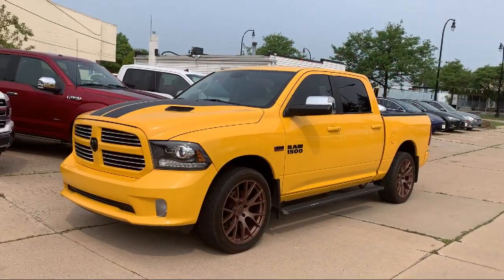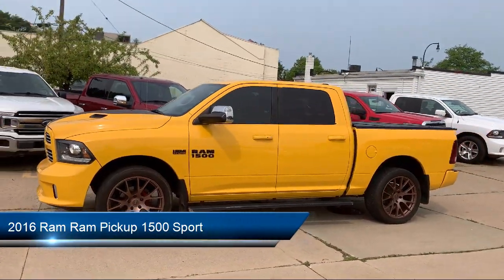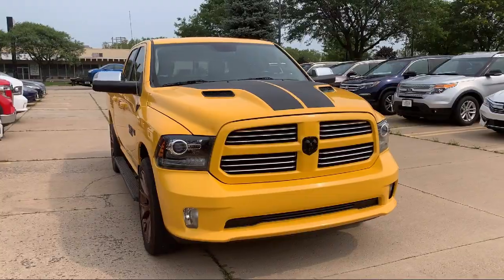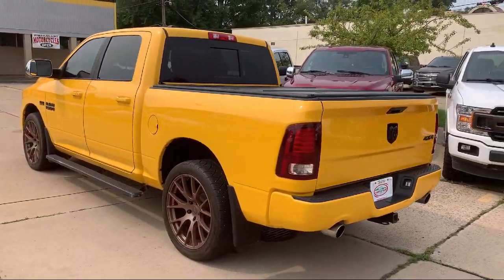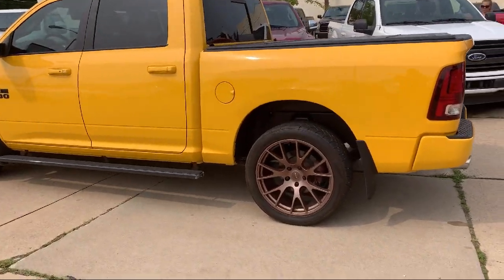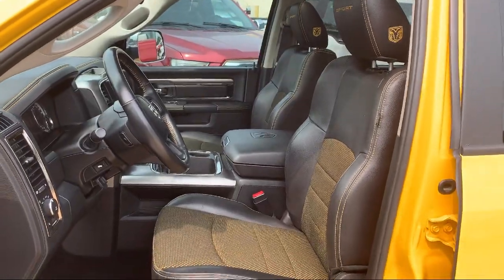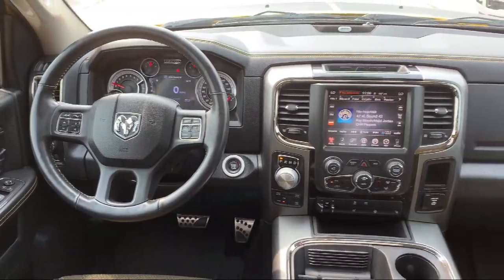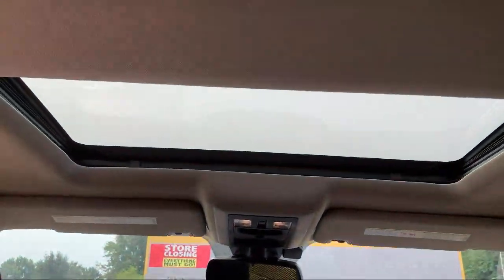2016 Ram Ram Pickup 1500 Sport Detroit Ann Arbor Lansing Grand Rapids Livonia.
2016 Ram Ram Pickup 1500 Sport Stock Number: CBBA1070 Vin:1C6RR7MT6GS327518.